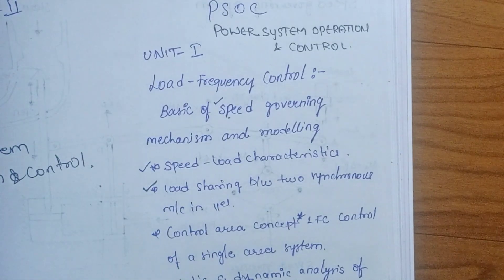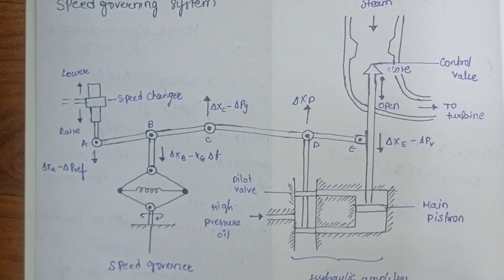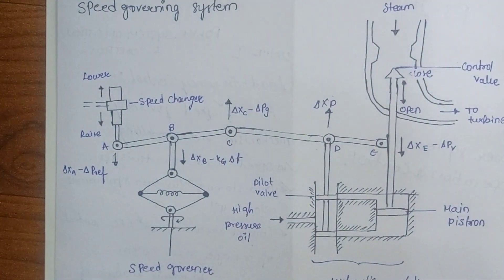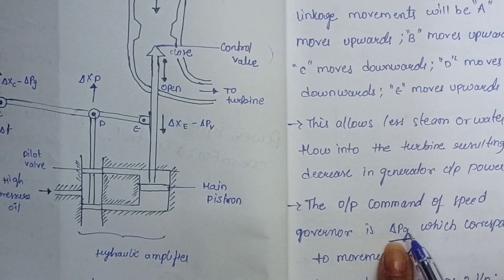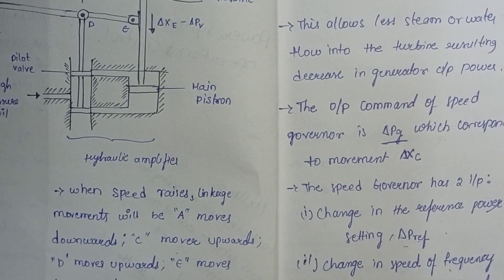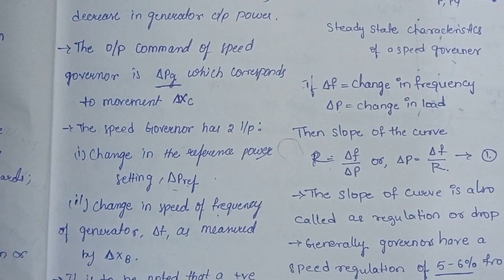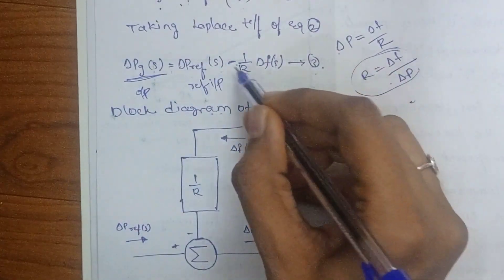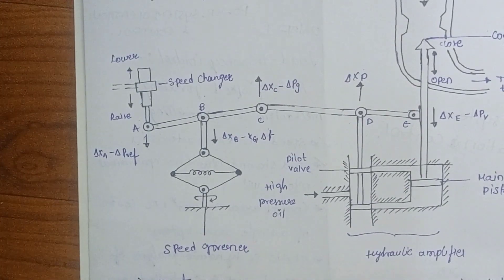#1 Speed Governing System |unit 1